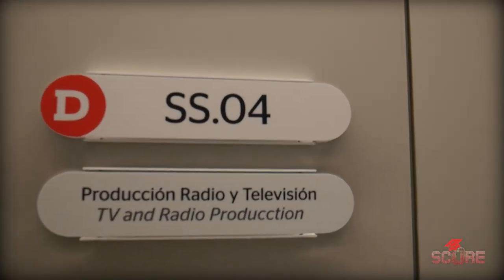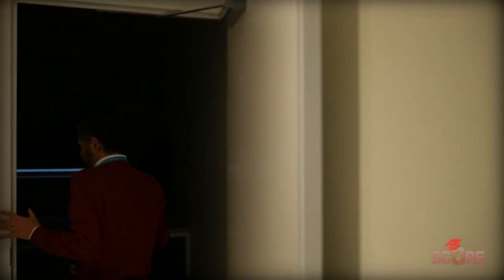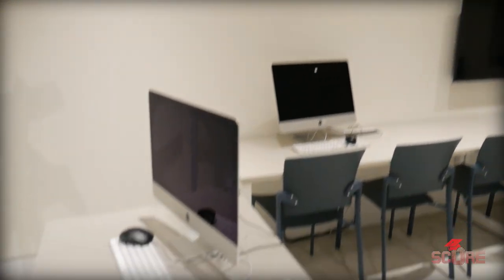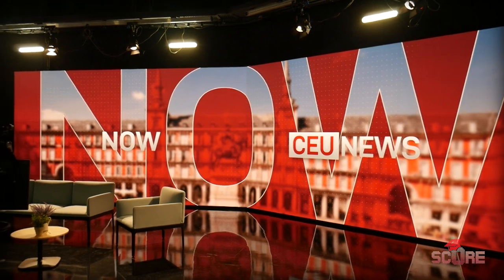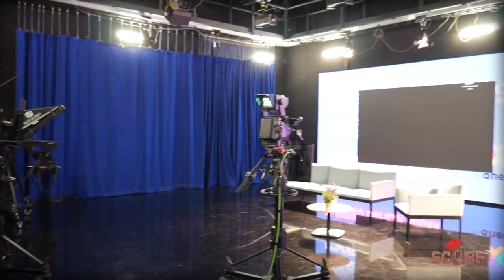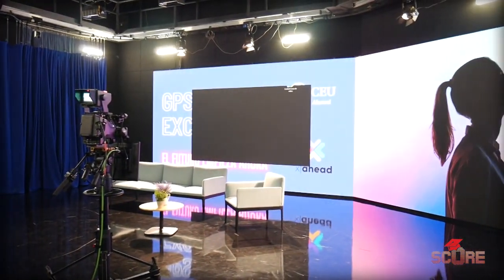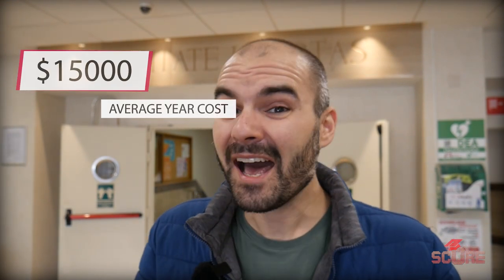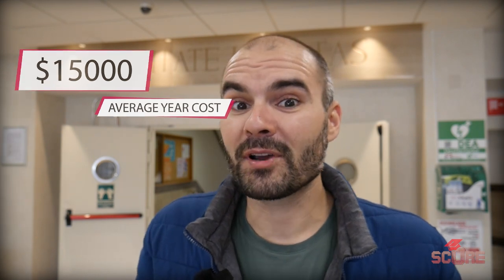CEU San Pablo Madrid | Youniversity 28 | Moncloa and Monteprincipe Campus Tour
CEU San Pablo is Spain's oldest private university and it's an absolutely great value school, with high quality yet affordable programs in everything from medicine to business to architecture. I got to spend two days visiting both the Moncloa campus in downtown Madrid and the Monteprincipe campus, and you get to see them both!

I also got to visit the CEU San Pablo Colegio Mayor, a student residence, absolutely gorgeous place to stay if you're looking for some comfortable accommodations for your first year or two.

00:00 Welcome to CEU San Pablo
00:15 Moncloa Campus Tour
1:59 Monteprincipe Campus Tour
3:17 CEU San Pablo Colegio Mayor Residence
4:50 Communications School is AMAZING
5:33 Scholarships and a non-profit focus
6:17 How to apply